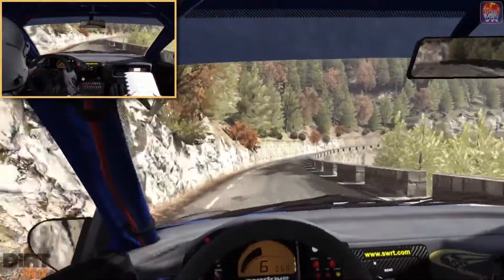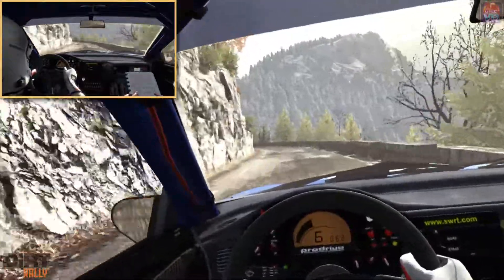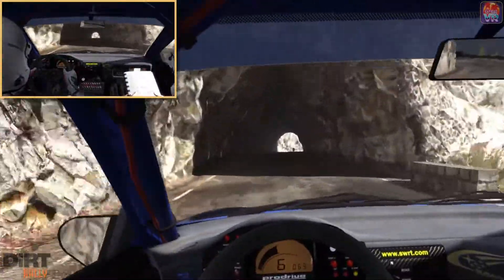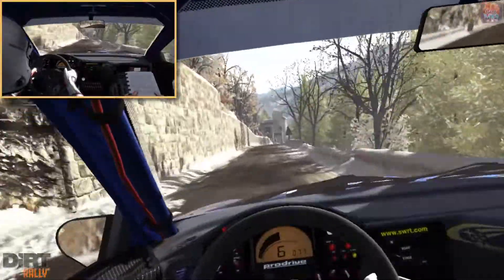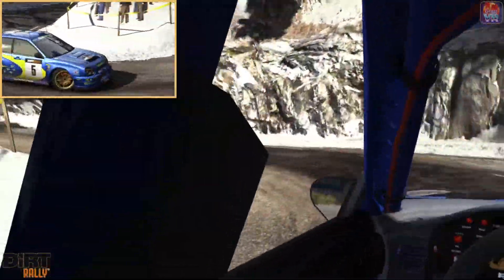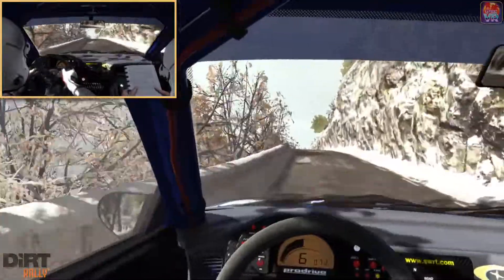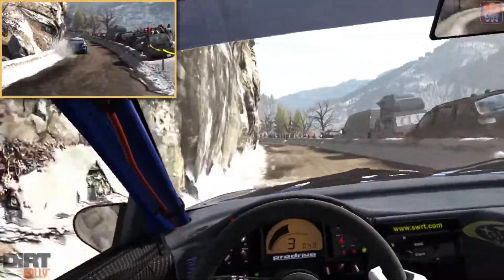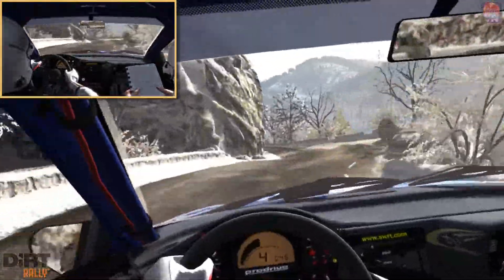DiRT Rally | VR | Subaru Impreza 2001 | ⏱ Monte Carlo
๑۩۩๑
★ GregzVR Info ★
➤ 👍🏼 Please drop a ‘like' & share if you can.
➤ 🎮 Steam: GregzVR
➤ 😎 Oculus: Gregz_VR
๑۩۩๑
★ SYSTEM SPECS ★
[MODEL] ➤ Apple iMac (Retina 5K, 27-inch, 2017).
[OS] ➤  Windows 10 (via Bootcamp).
[INTERNAL GPU] ➤  AMD Radeon Pro 580 8GB.
[EXTERNAL GPU] ➤  EVGA Nvidia GeForce GTX 1080 Ti 11GB.
[ENCLOSURE] ➤  AKiTiO Node.
An iMac and an Nvidia GTX 1080 Ti?
HOW is that done?

★ PERIPHERALS ★
[MOUSE] ➤ Logitech MX Master Wireless.
[VR] ➤ Oculus Rift CV1.
[CHAIR] ➤ GT Omega Pro XL (Black).
[WHEEL]  ➤ Thrustmaster T300RS base(599XX Alcantara rim).
[SIM RIG] ➤ Wheel Stand Pro V1.